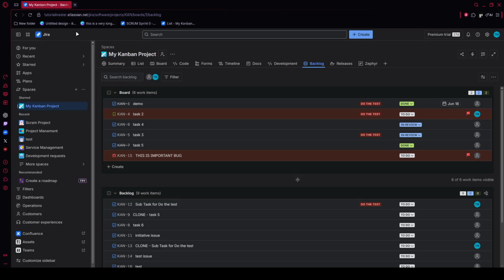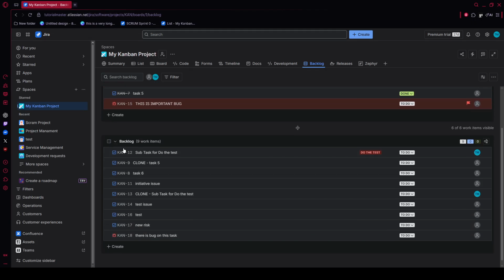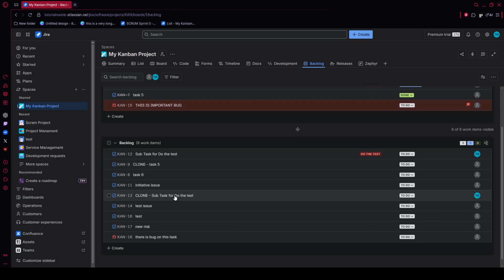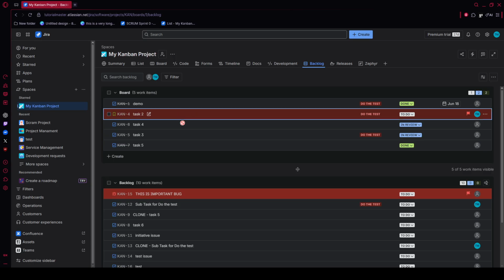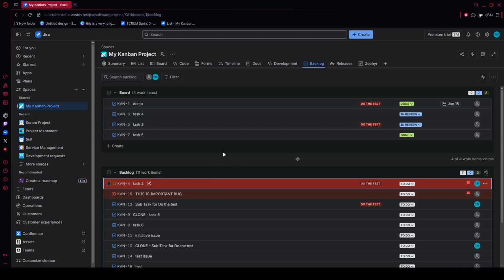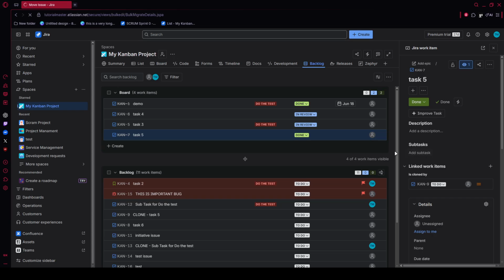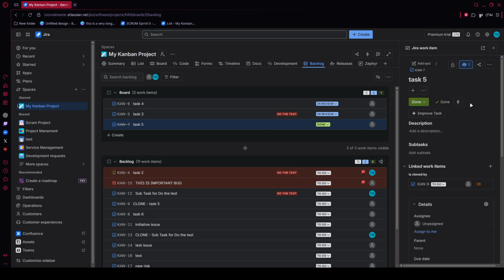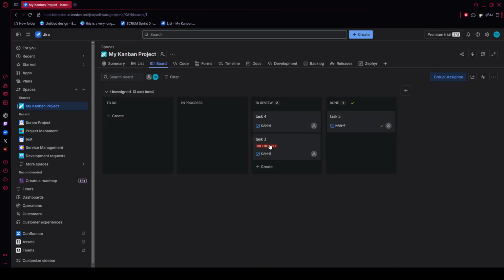How To Move Story To Different Board In Jira [Step By Step Guide 2026]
In today's video we cover How To Move Story To Different Board In Jira [Step By Step Guide 2026]